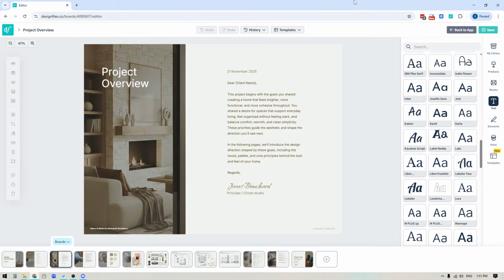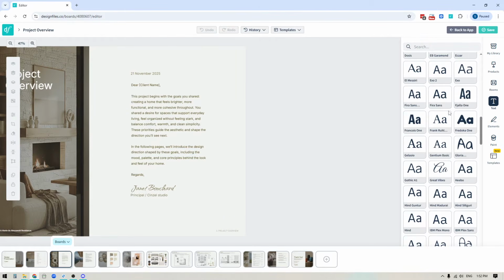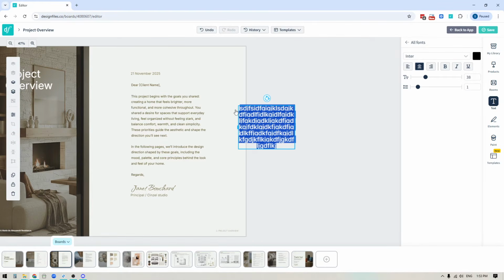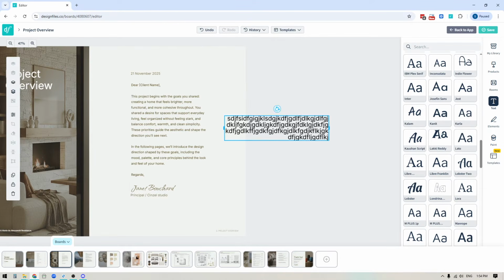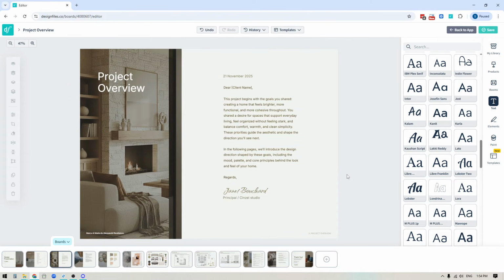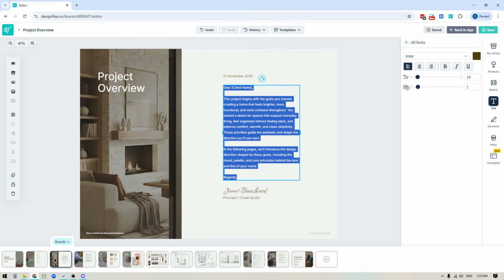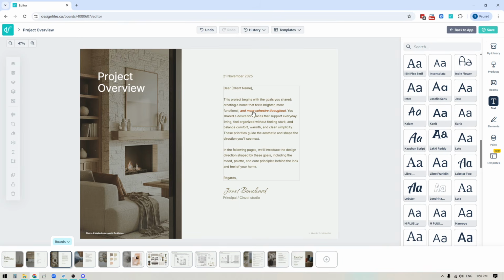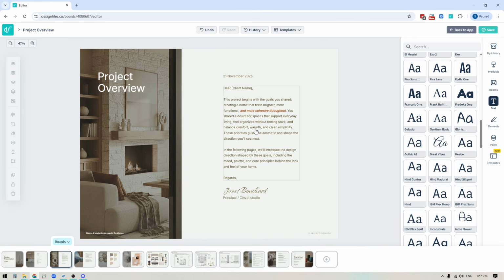DesignFiles.co - Edit Text Directly on Design Boards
You can now edit text directly on the canvas in DesignFiles.

Instead of typing in a separate sidebar, you can write, adjust line breaks, and refine copy right on your moodboards, presentations, and concept boards. This makes it faster to customize presentation templates, handle longer copy, and keep layouts looking polished as you work.

This update is designed to help interior designers move more quickly when building client-ready presentations and proposals, especially when copy and layout need to come together at the same time.

What is DesignFiles?

DesignFiles is an all-in-one interior design software built to support your entire project workflow. From moodboards and client presentations to proposals, contracts, invoicing, and 3D visuals, DesignFiles helps designers manage projects, communicate ideas clearly, and deliver professional work to clients with confidence.

Whether you’re creating presentation templates, refining design concepts, or preparing proposals for approval, DesignFiles keeps everything connected in one place so you can spend less time managing tools and more time designing.